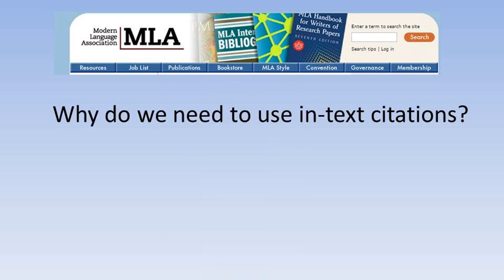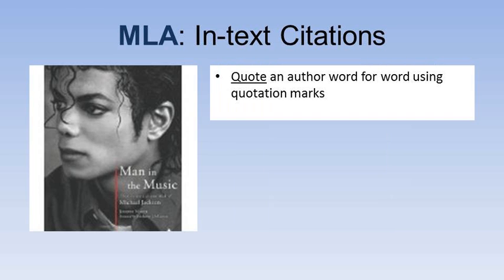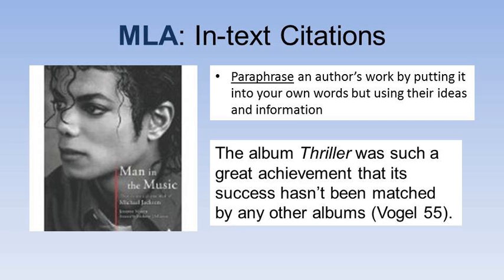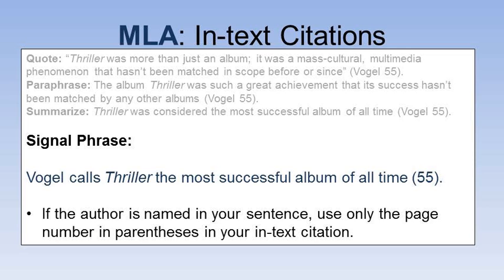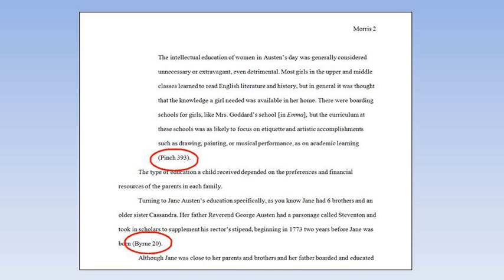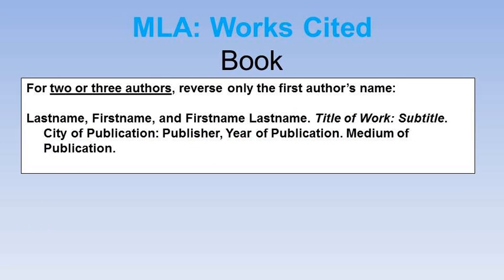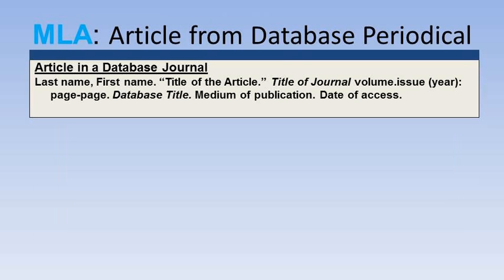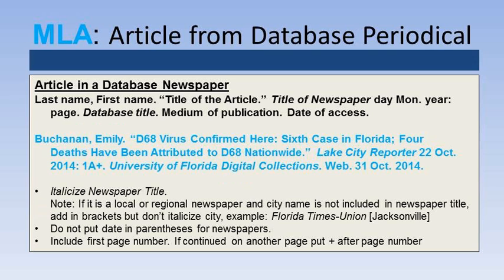MLA Citations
This 14 minute video covers how to do in-text citations and the end of paper Works Cited page using MLA format.